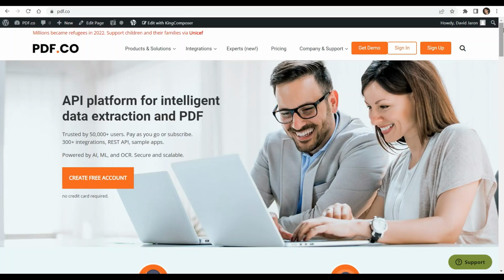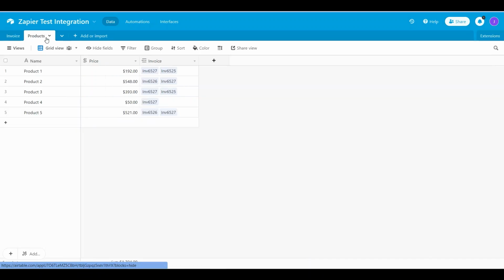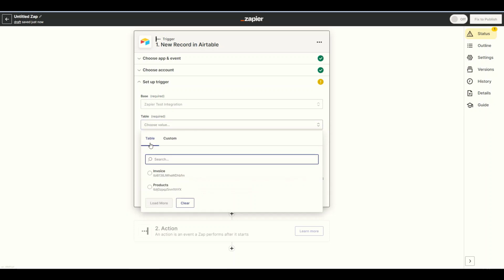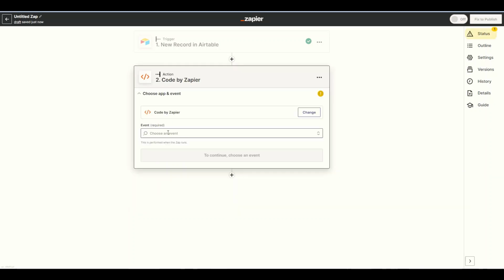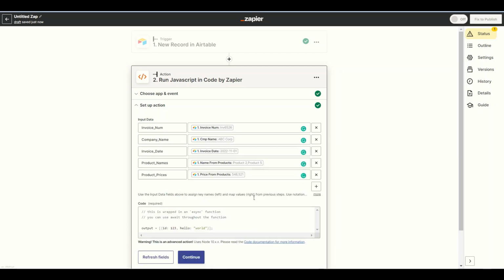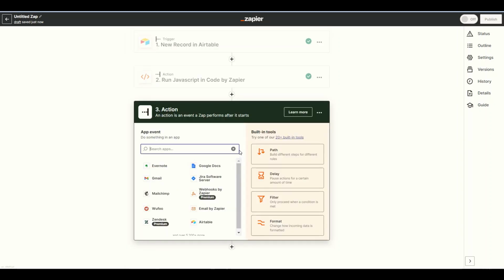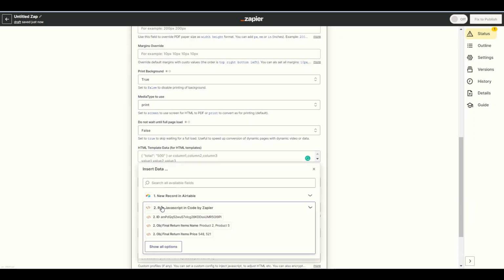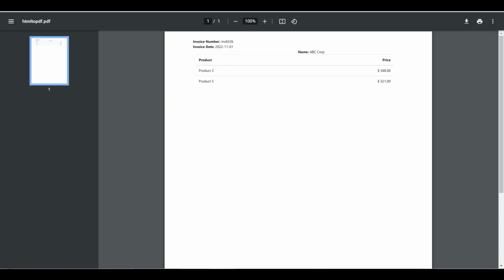How to Generate PDF from Airtable Linked Records using PDF.co and Zapier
This video will demonstrate how to generate PDF from Airtable Linked Records using PDF.co and Zapier